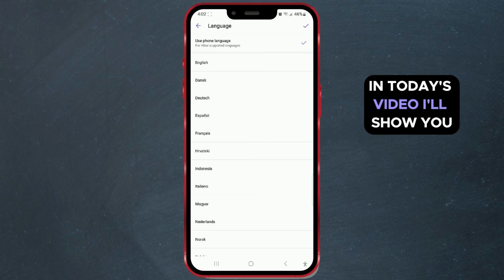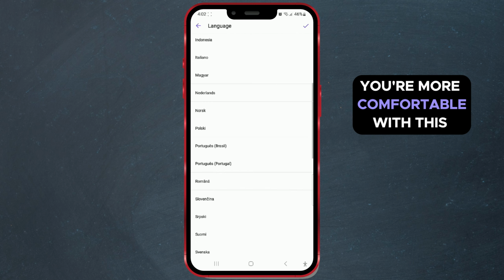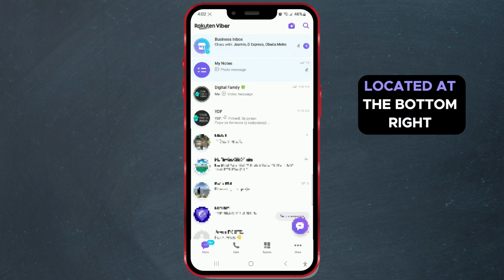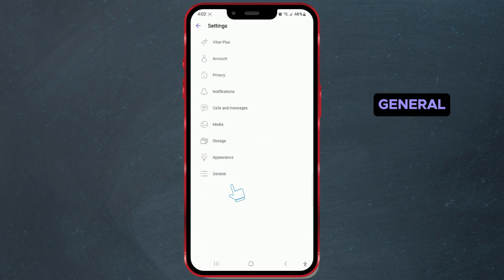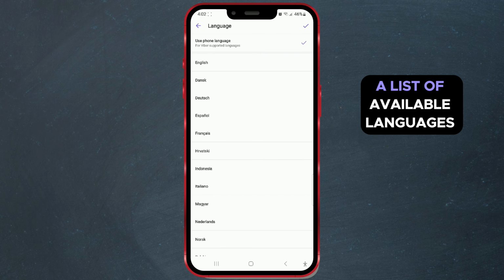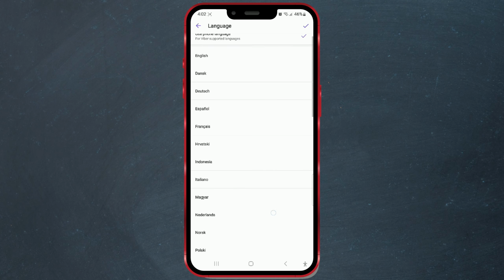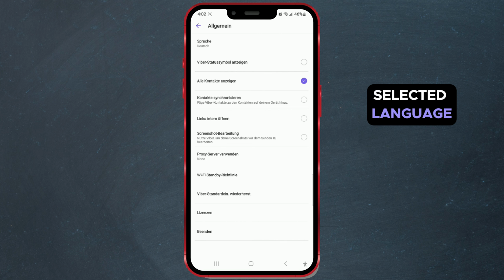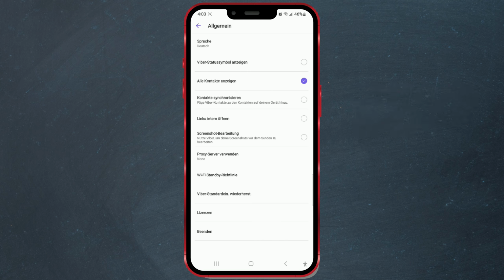How to Change Language on Viber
🌍 Need to switch to a different language on Viber? Whether you want to correct a language setting or use Viber in your preferred language, this step-by-step guide will walk you through the process in no time.